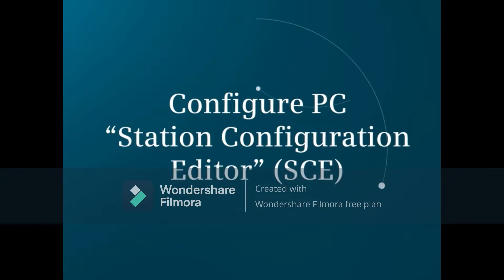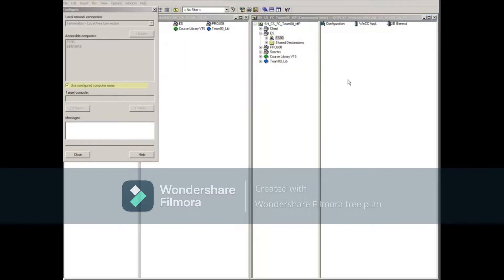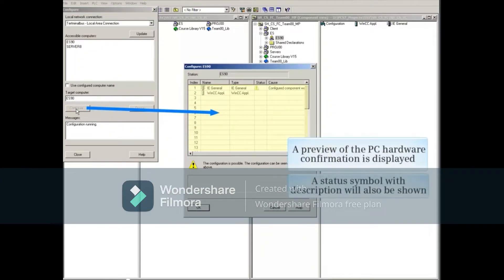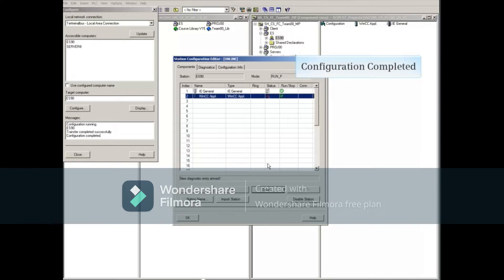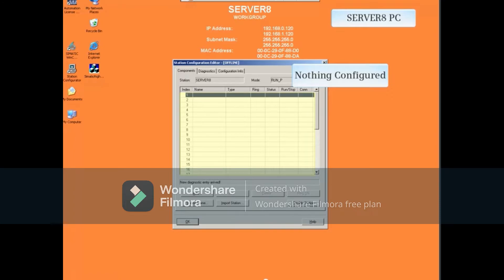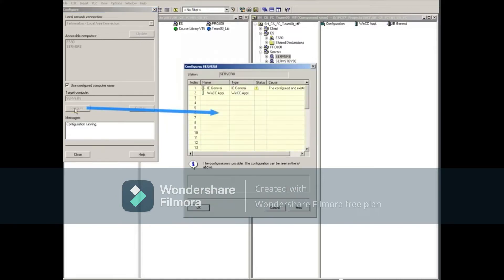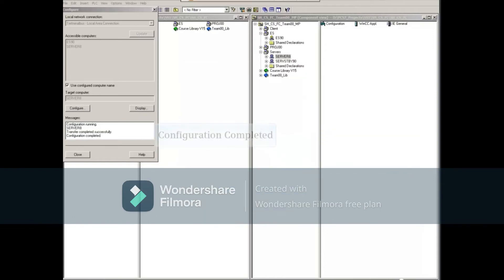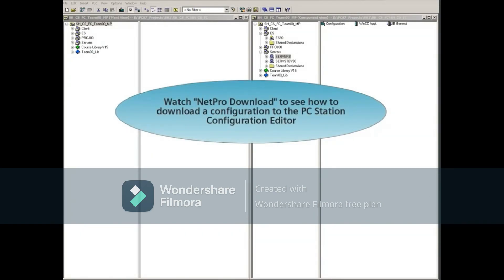34 Configure Station configuration editor SCE || Simatic PCS7 || Simatic Manager PCS 7 Tutorial